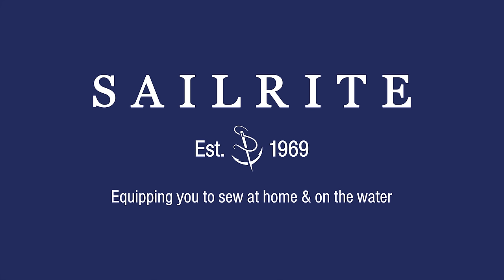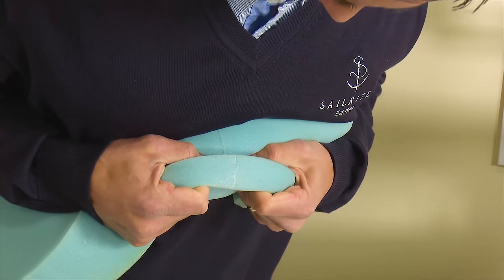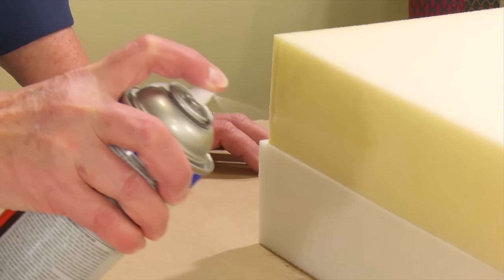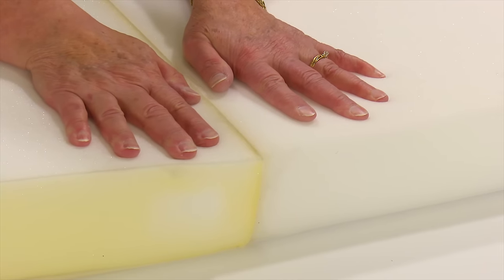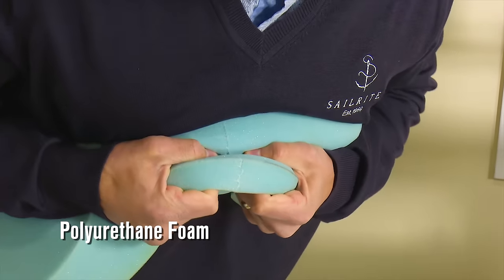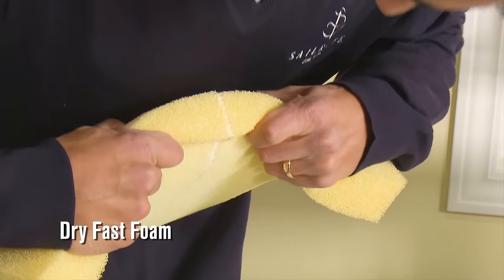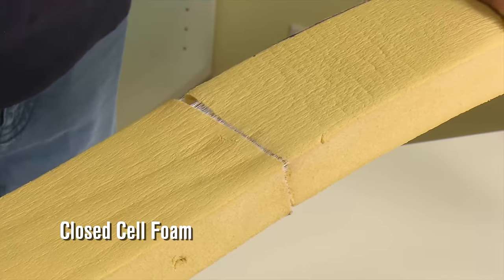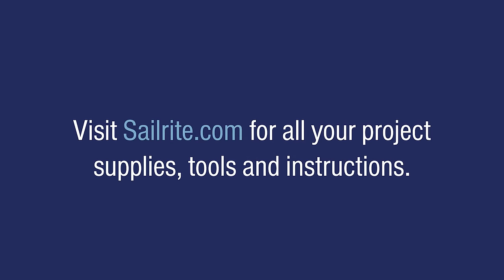Gluing Foam with Foam Lock Spray Adhesive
NG633 Foam Lock is a spray adhesive that offers quick tack and high coverage while providing a strong bond. It bonds porous surfaces such as fabric, fiber, and polyurethane foam to other porous surfaces, as well as non-porous surfaces such as wood, metal, or plastic. It also bonds very well to paper, drywall, masonry, plastic, and painted surfaces. There is very little soak-in, preventing bleed through on fabrics. Utilizing a unique web pattern, NG633 creates permanent or temporary bonds and is ideal for use in upholstery, automotive, RV, and marine projects.